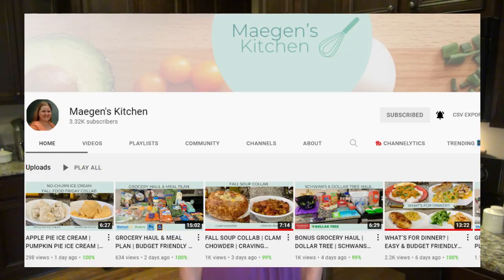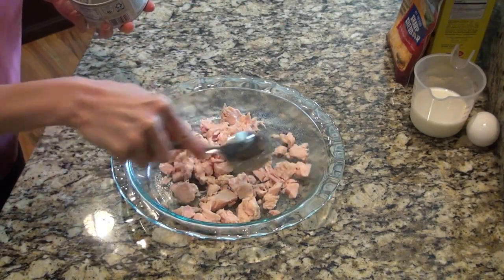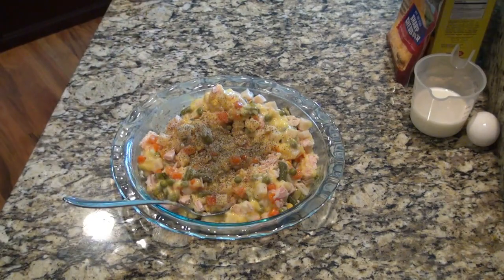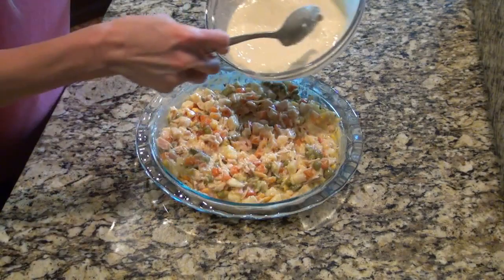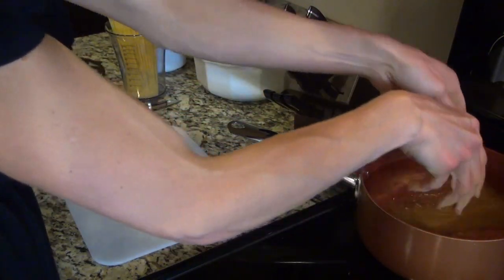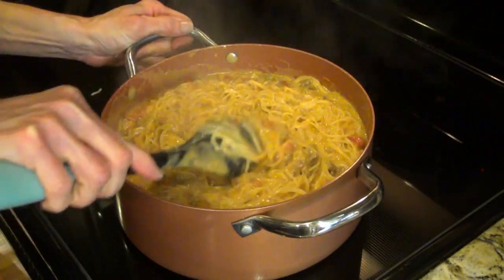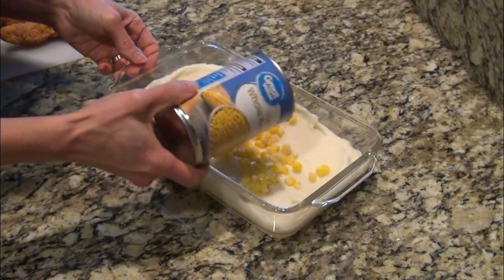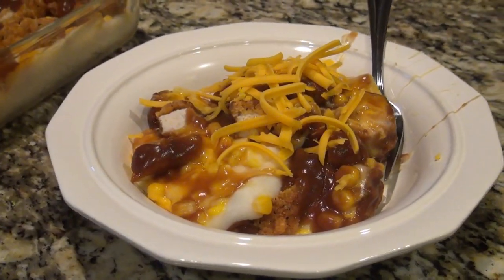What's For Dinner? | Easy Chicken Pot Pie | Taco Spaghetti | Mashed Potato Casserole with Chicken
In today's video, I share 3 Easy Dinner Ideas with you! This is also a Collab with my friend Maegen from Maegen's Kitchen. I will have her channel linked below.

Taco Spaghetti:
-1 lb hamburger meat
-1 packet Taco Seasoning
-1/2 cup water
-1 10 oz. can red enchilada sauce
-1 10 oz can rotel
-1/2 cup sour cream
-16 oz Velveeta melting cheese
-16 oz spaghetti noodles
-shredded cheese

Hey, I'm Valerie. I'm a busy wife and mom to an 8 year old daughter. On my channel, you'll find Cooking, Cleaning, DIY's, Grocery Hauls, Organization, Decluttering and MORE! I love to bake, test new recipes, make crafts and just enjoy life! I love all thinks homemade and handmade. But sometimes, I like simple and convienient. I'd love for you to be a part of my YouTube Family!